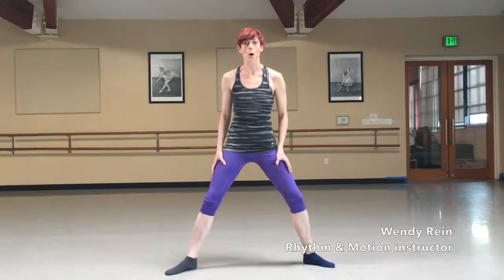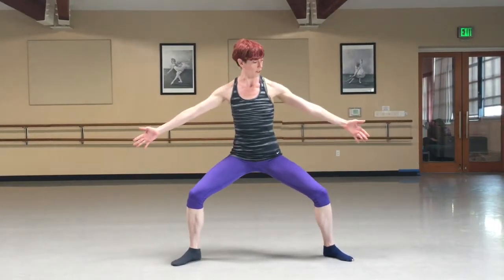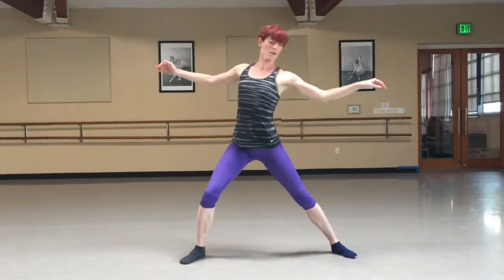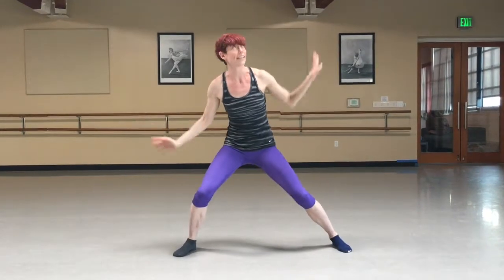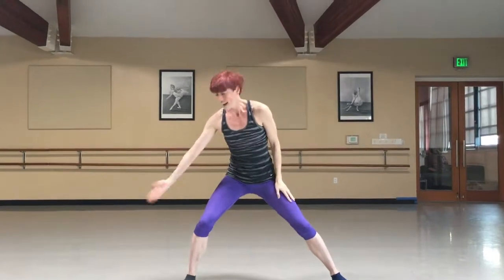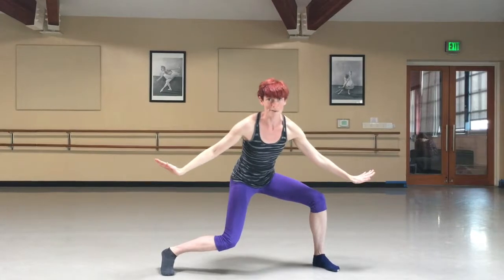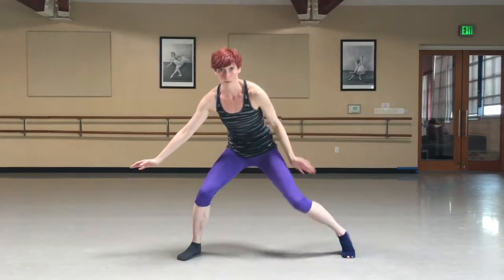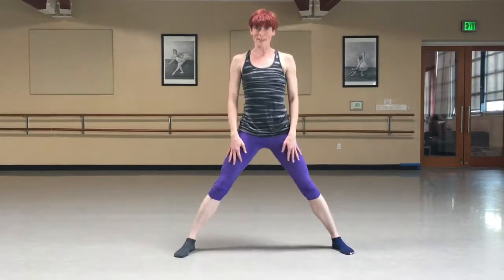Mantissa movement phrase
Rhythm & Motion instructor Wendy Rein breaks down and demystifies the mechanics of one phrase in her new routine "Mantissa."